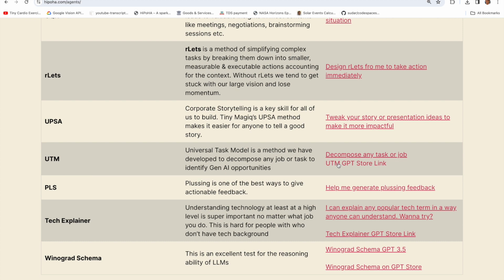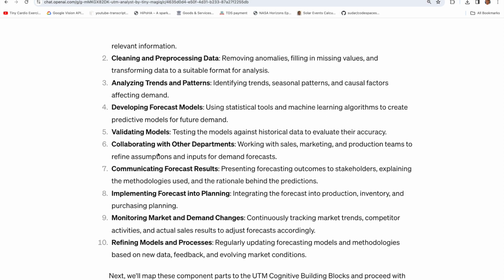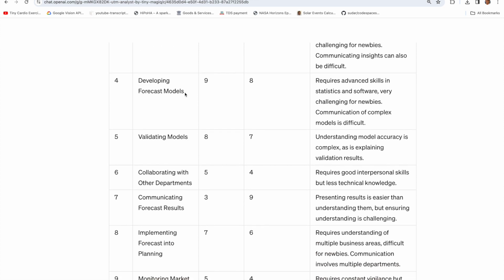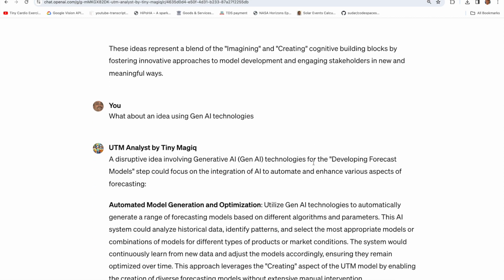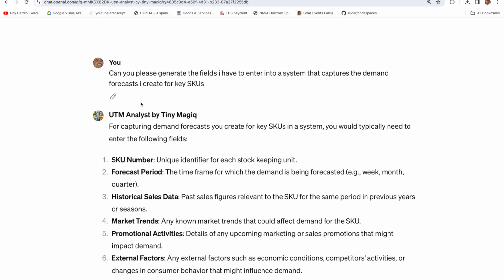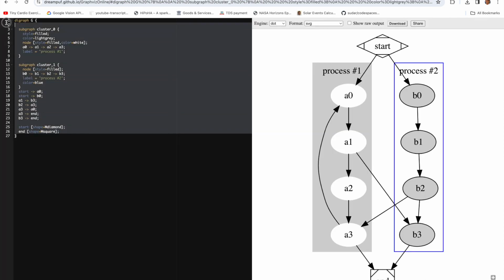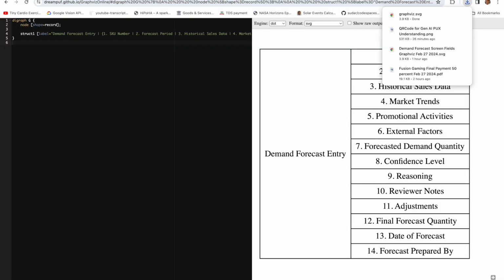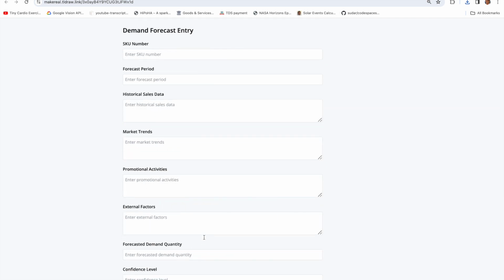DL TL Draw Demand Forecasting App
Using Tiny Magiq's UTM agent to find the disruptive opportunity and then generating a prototype using TL Draw.